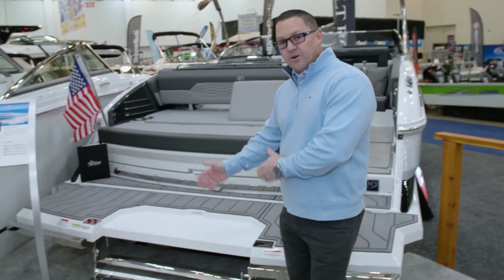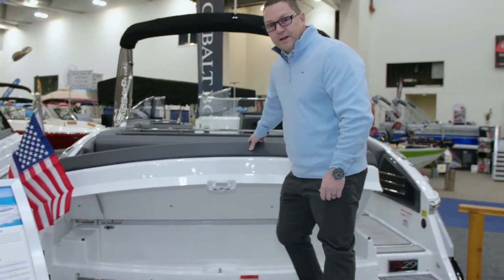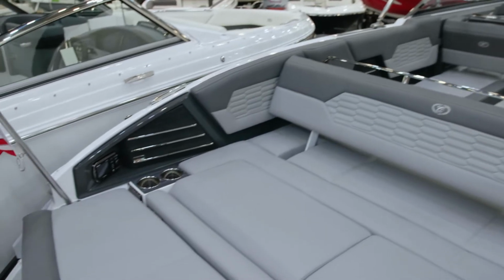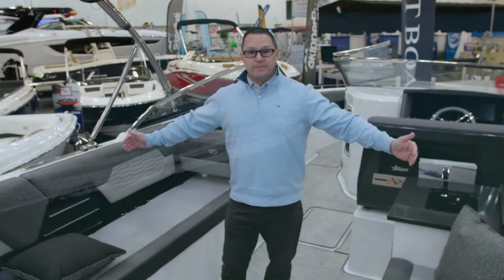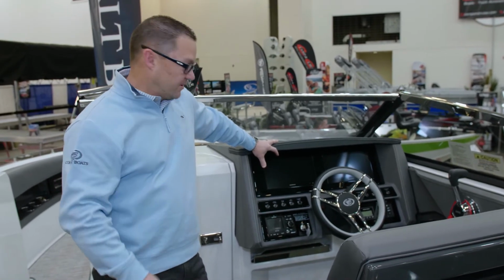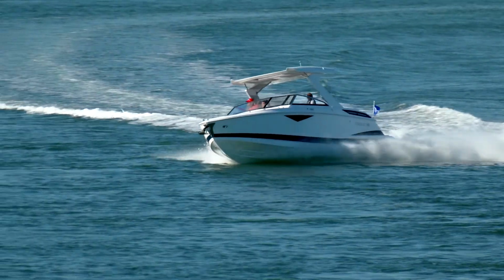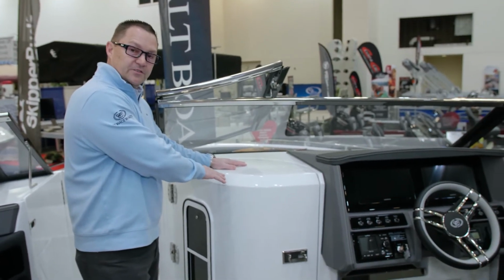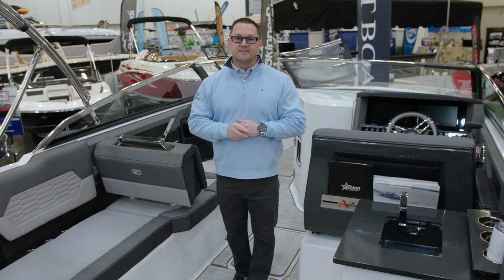Cobalt A29 Walkthrough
Join us for a walkthrough of the Cobalt A29 with Bryan Holland of Cobalt Boats. We'll talk about why Cobalt decided to offer an A Series boat in this length, and how you and your family will enjoy all of the amazing features.

0:00 Intro
0:30 Flip-Down Step
0:45 Hydraulic Swim Platform
1:05 Splash and Stow Automatic Mat System
2:20 Rear Lounge Area
3:25 Maximum Beam
3:55 Sink and Refrigerator
4:15 Underseat Storage
4:45 Captain's Helm
5:20 Co-Captain's Flip Seat
5:45 Top Options
6:15 Day Head
6:50 Port-Side Walkthrough
7:20 Open Bow Area
7:40 Windlass

LOCATIONS